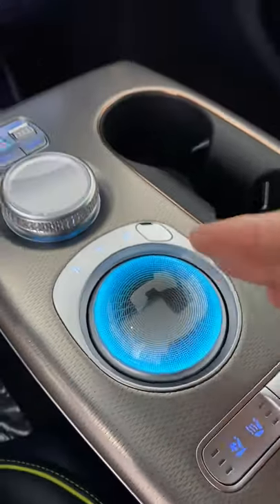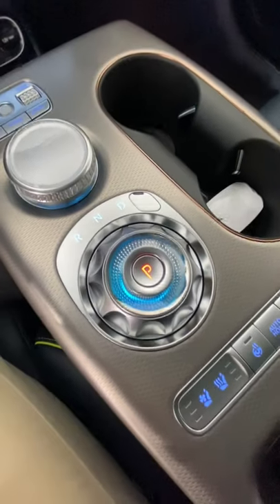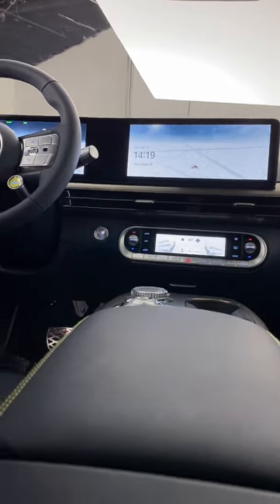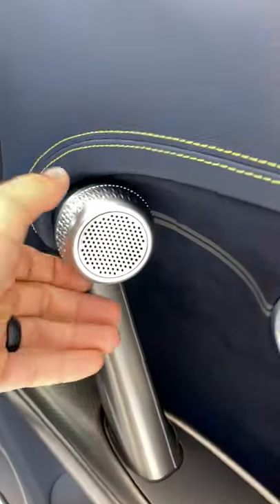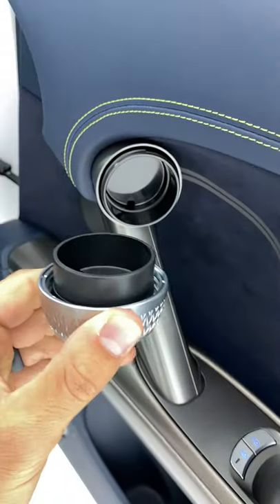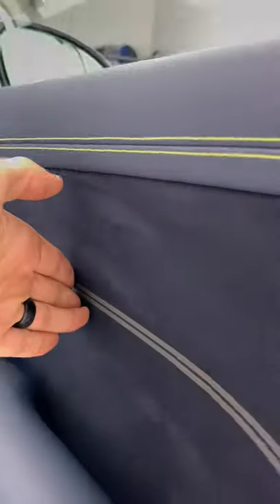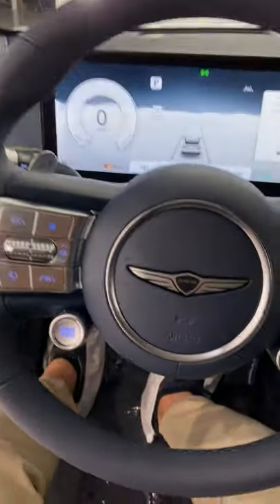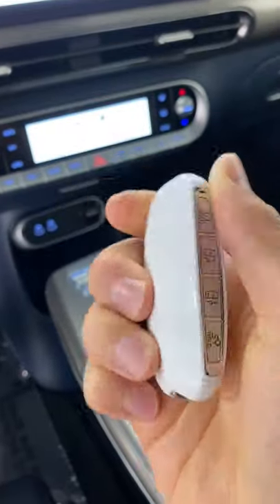The Genesis GV60 has a Crystal Sphere Light Show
Price (as tested) 💲: TBA
Powertrain ⚙️: Dual Electric Motors + 77.4 kWh Battery
Output 💪: 314 hp/446 lb-ft of torque
Transmission 🕹: Single-speed direct drive
0-60 MPH 🚦: TBA
Top Speed 💥: TBA
MPGe (as tested) ⛽️: TBA + 249 mile range
Curb weight ⚖️: TBA

How cool is that crystal sphere though?!